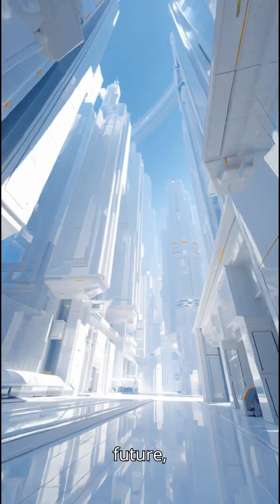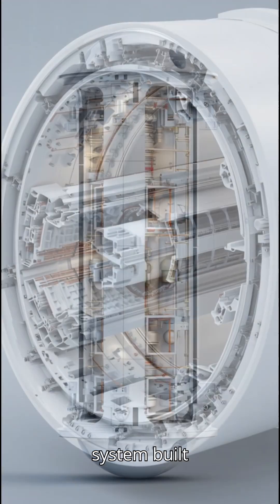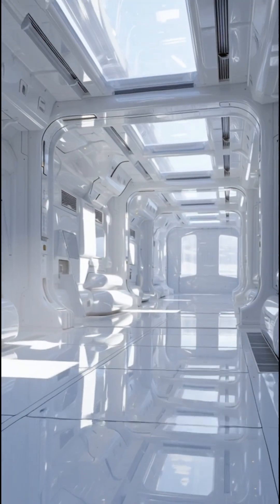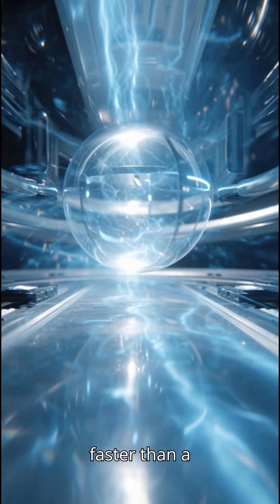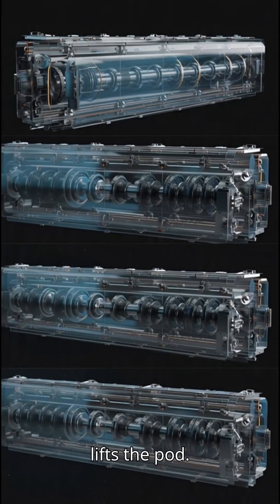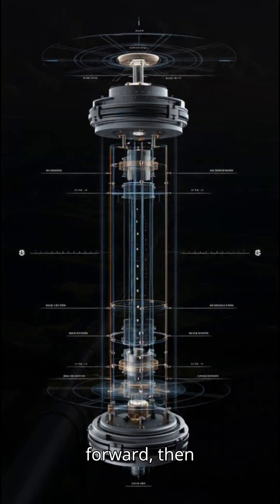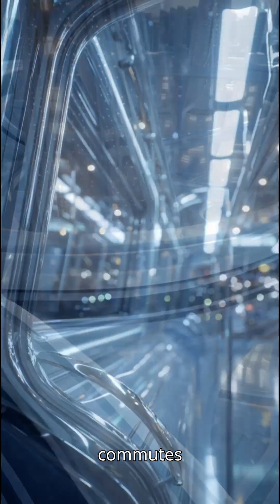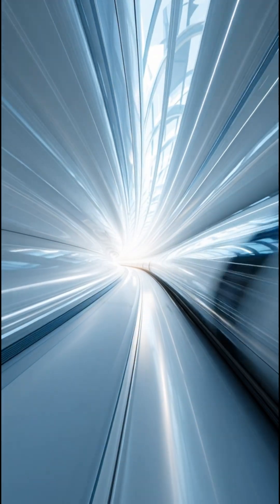Hyperloop The 700 mph Future of Transportation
The Hyperloop is a proposed ultra-fast transport system designed to move people and cargo at nearly 700 mph using low-pressure tubes and magnetically levitating pods.
With almost zero air resistance and minimal energy consumption, it could shrink commutes, connect cities, and redefine the future of high-speed travel.

This cinematic tech breakdown shows how the Hyperloop works—and why it could revolutionize the way we move.